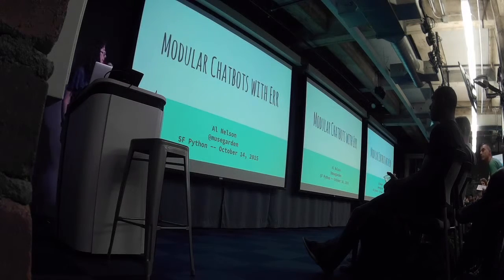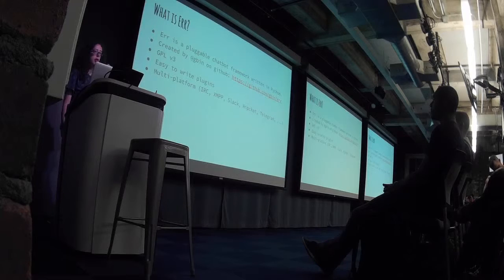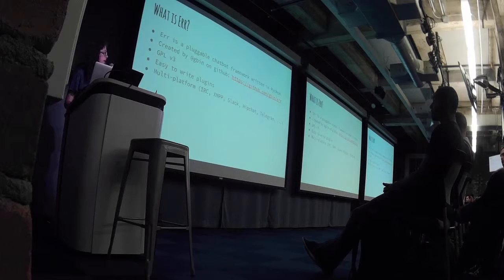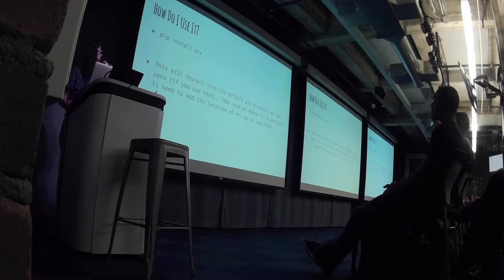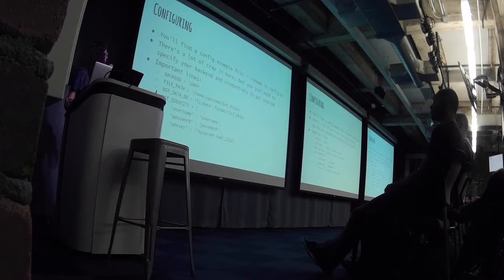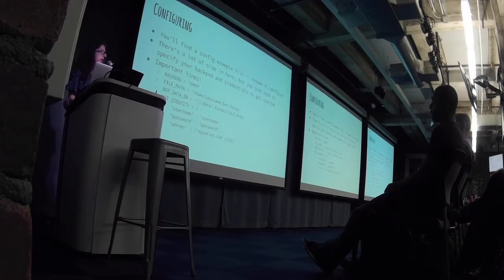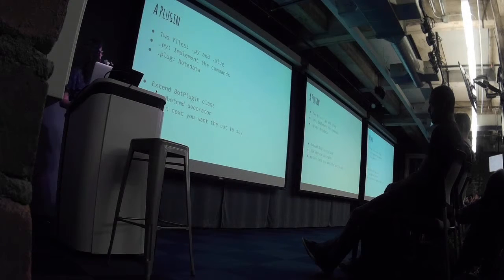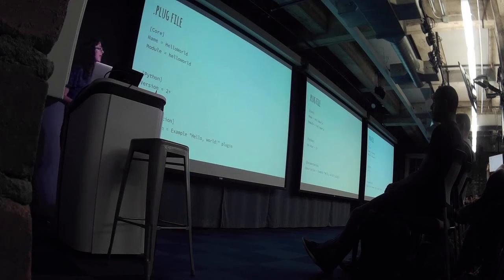SF Python Meetup Lightning Talk - Building Chatbots with Err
Allison Nelson tells us about Err and chatbot development at the October 2015 Talks Night.